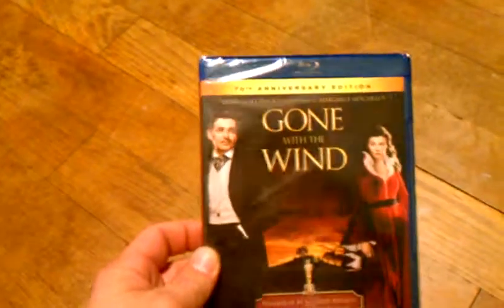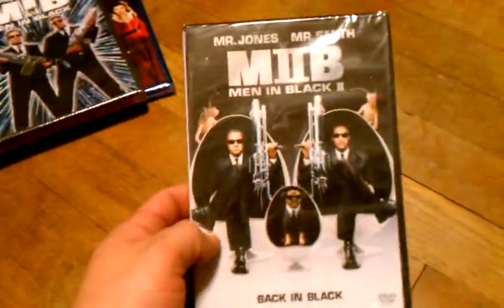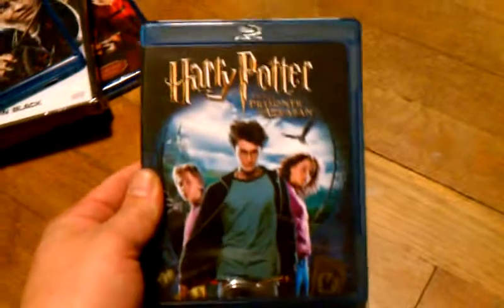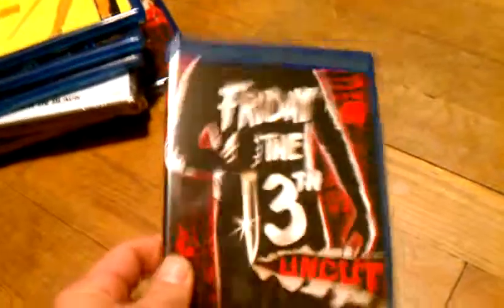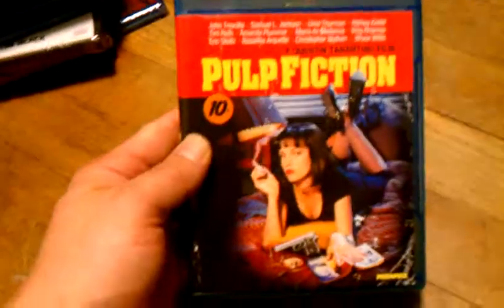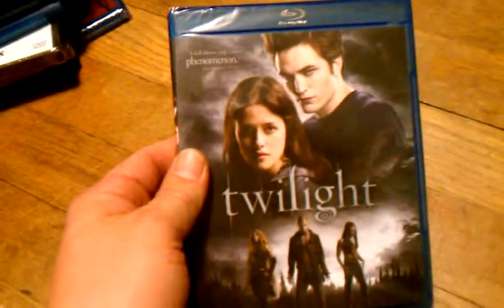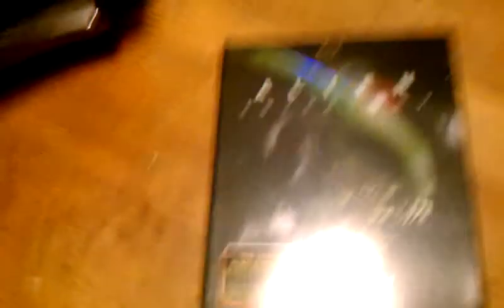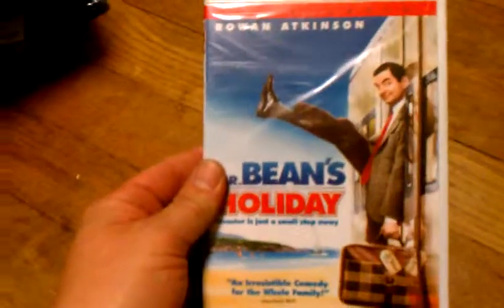2012 Black Friday Blu Ray/Dvd Online Pickups